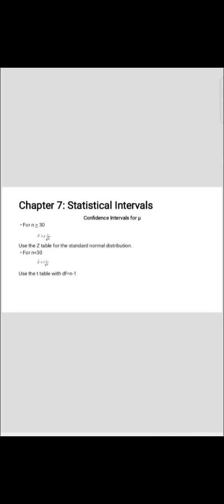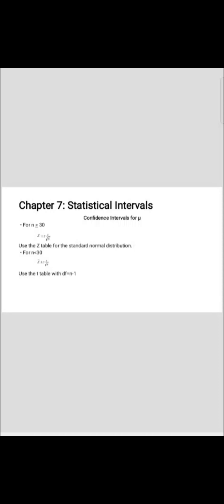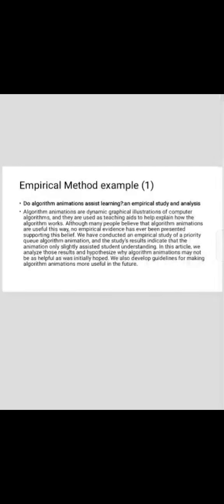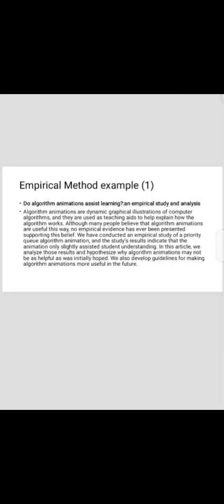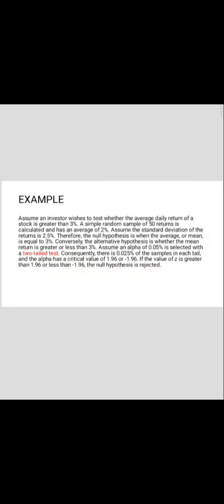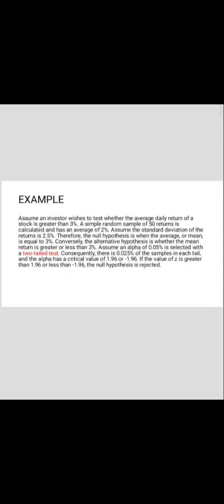January 15, 2022